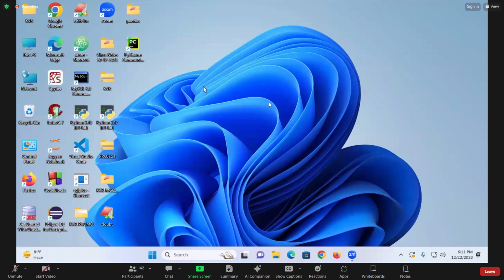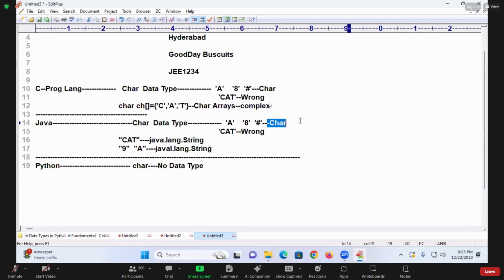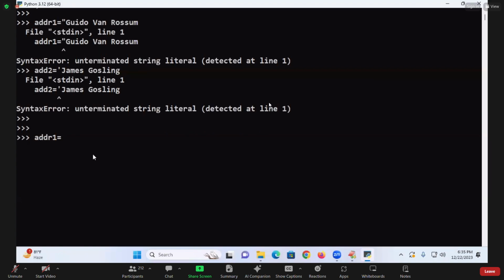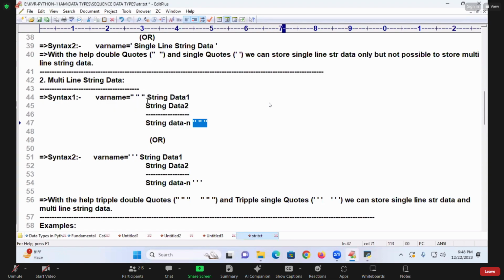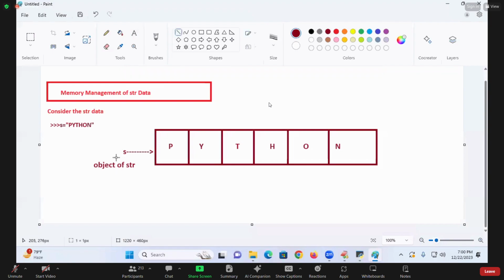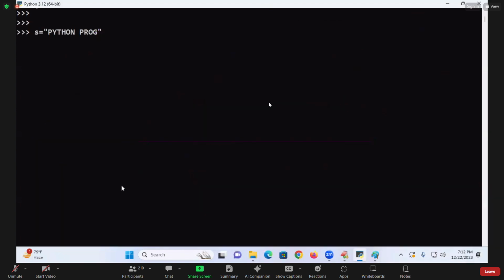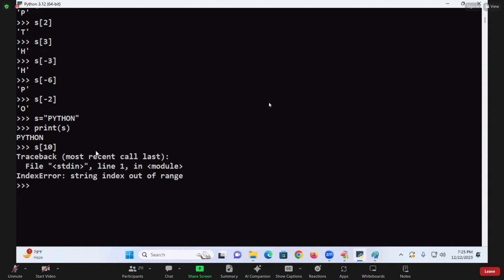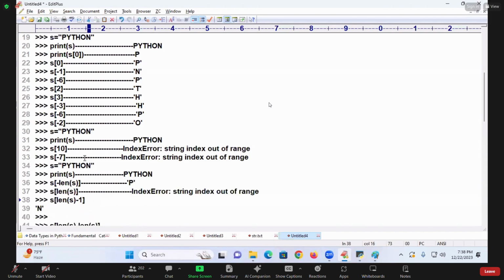python full course day 8